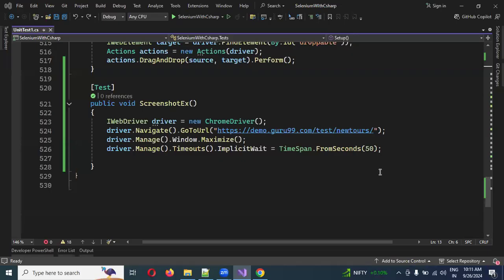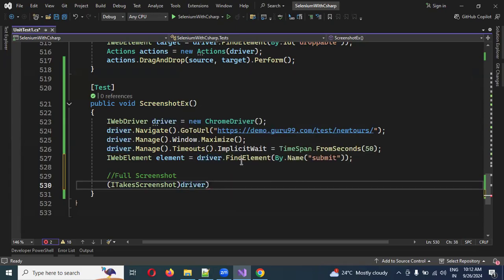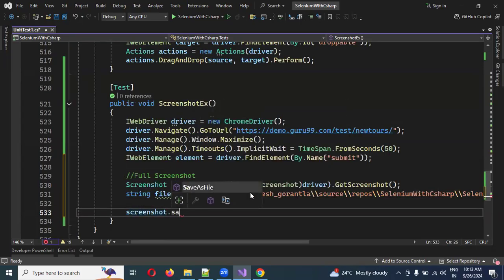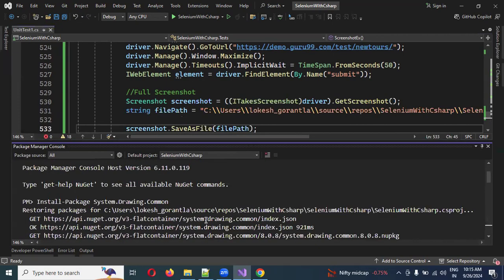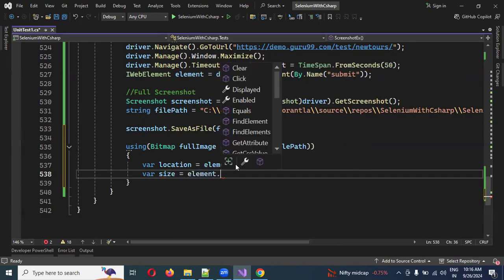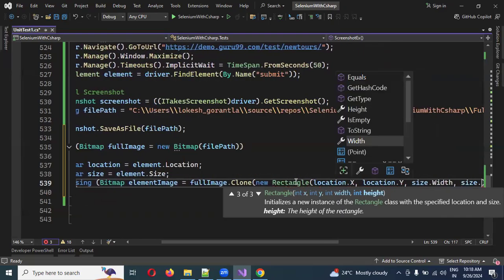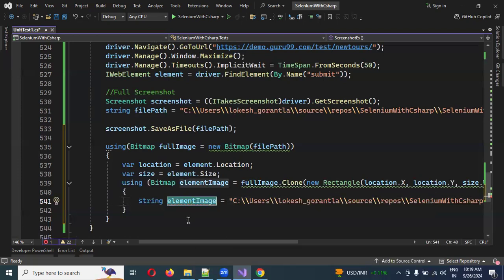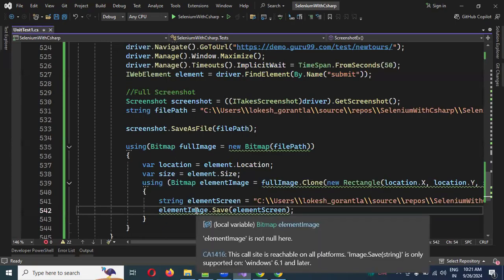[2024] Part 22: Take Screenshots of Full Screen and Elements using Selenium C#